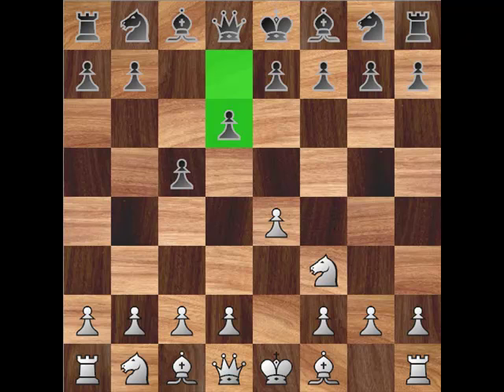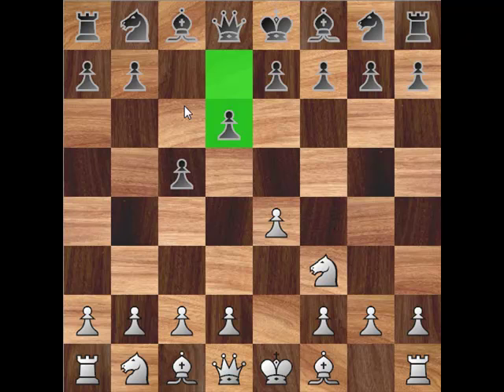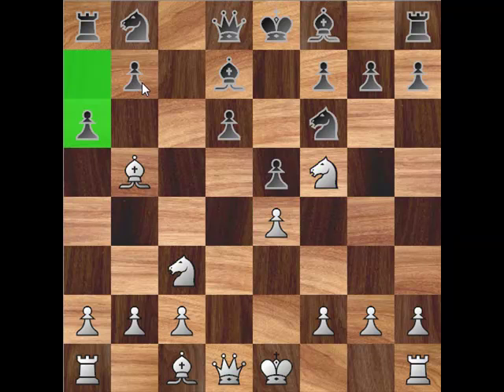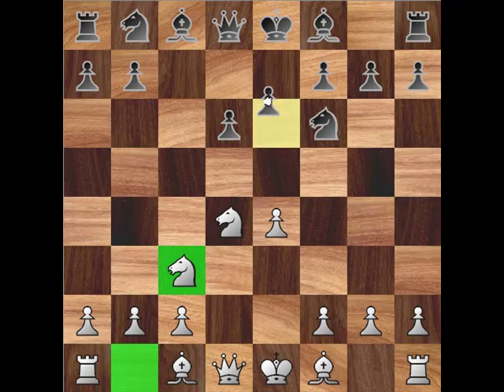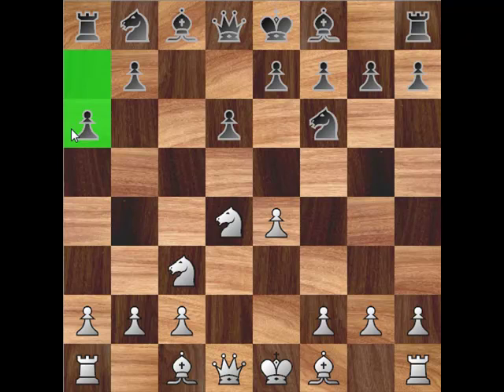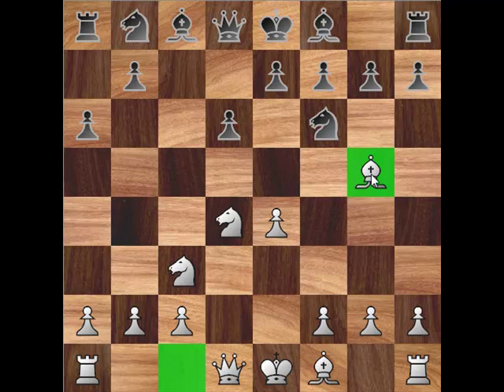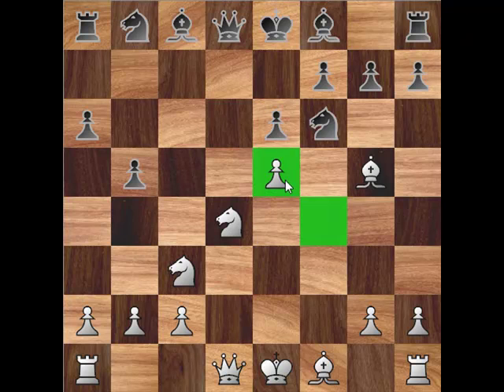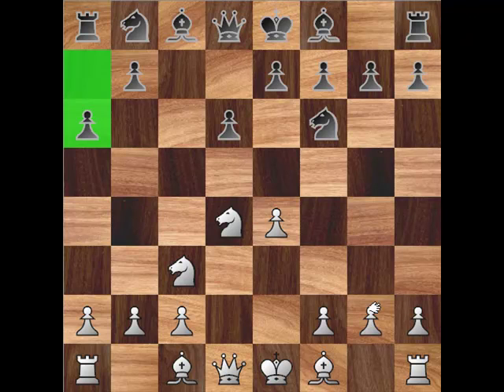Sicilian Defence part 2A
Najdorf Variation